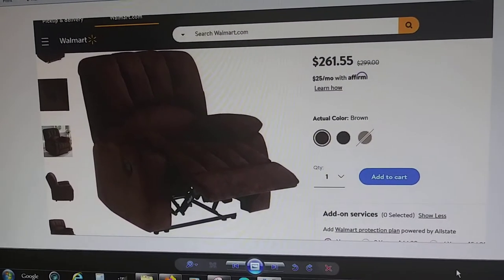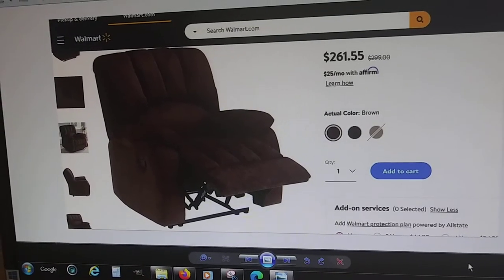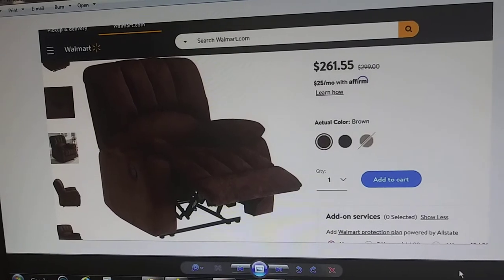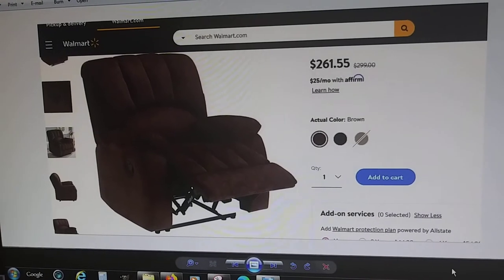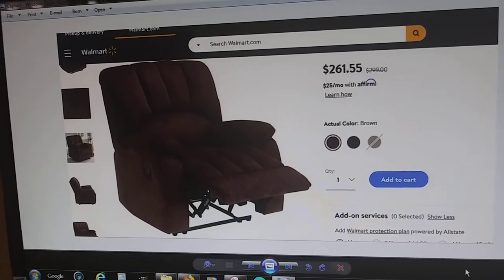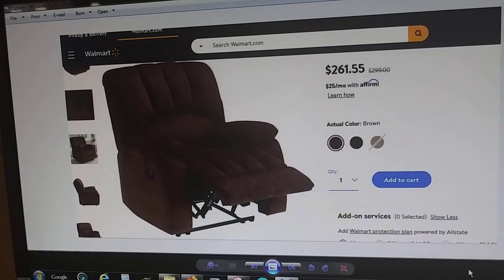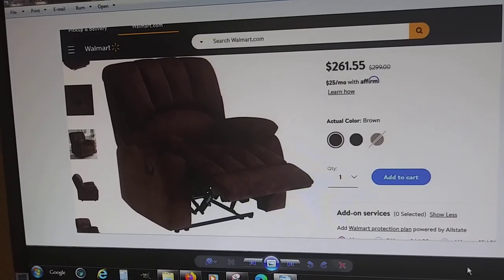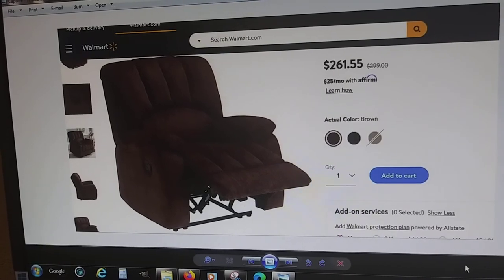don't buy lounge chairs and shoes on the internet